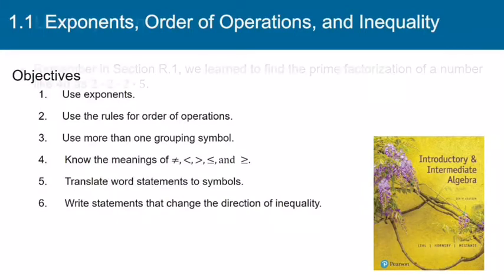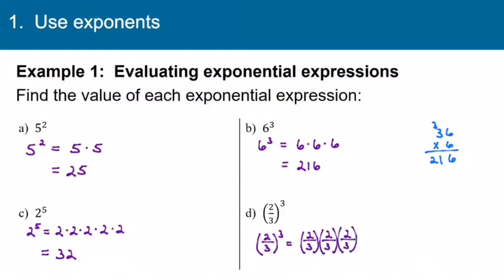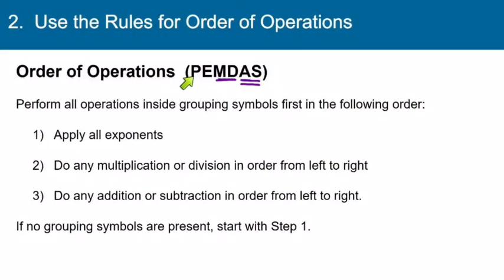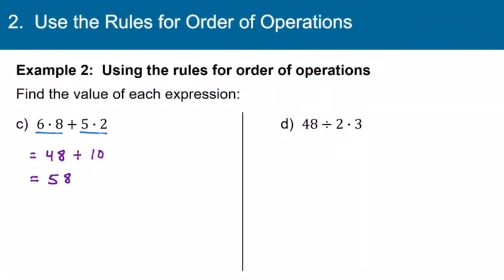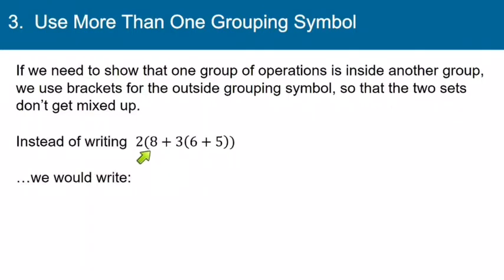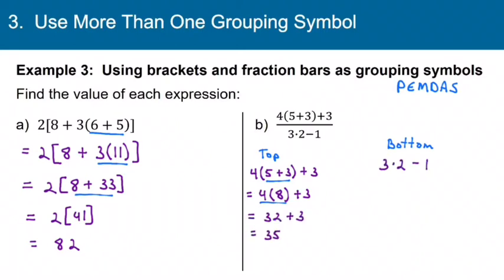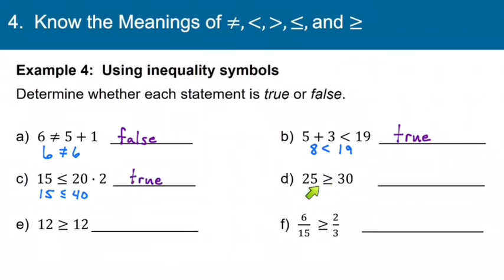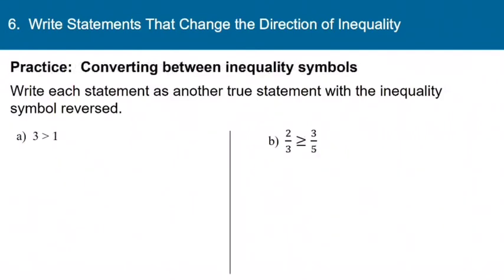Beginning Algebra 1.1